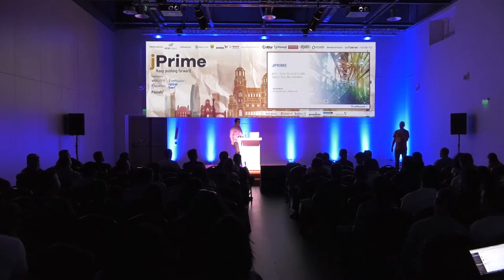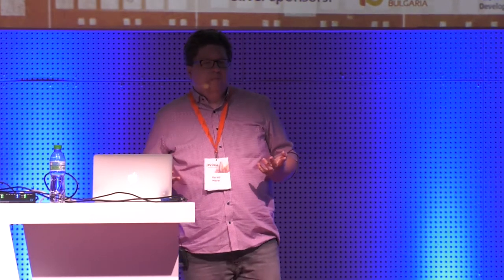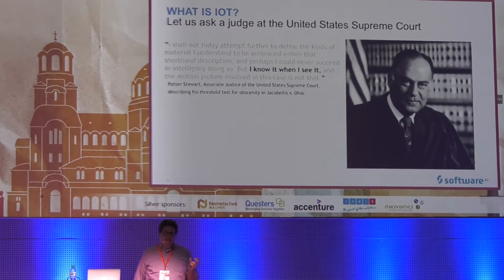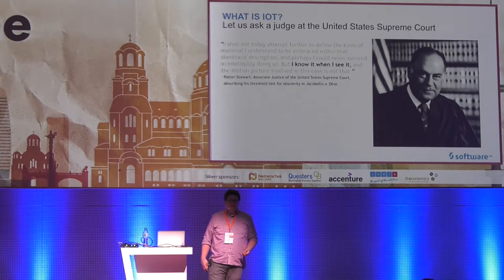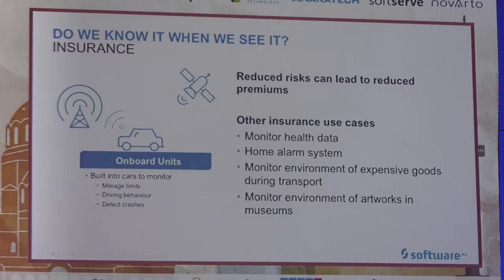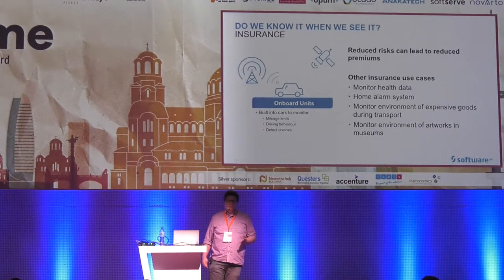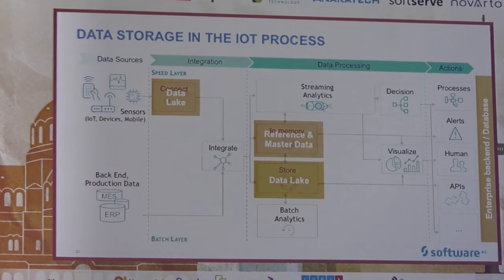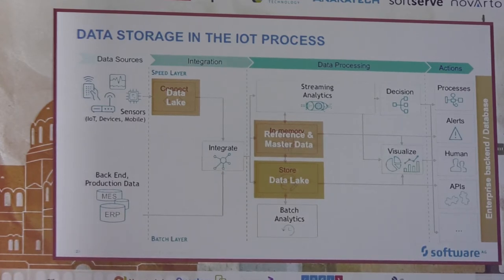IoT - The Devices are only the beginning, Harald Meyer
The initial focus in IoT projects often is on connecting sensors and devices to an IoT platform. While this is challenging and interesting in itself, connecting devices can only be a means to an end: doing something interesting and profitable with the data collected by the devices. This talk will focus on what these interesting activities can be. Data can be analyzed using event streams or in batches. In the streaming case, patterns of events can be detected and events can be aggregated into new events that again serve as input for the stream analysis. In the batch case, data is analyzed after the fact to create reports or detect interesting patterns for the future. Analysis can be done using hard-coded rules or using machine learning models. Regardless of the analysis approach, the results of the analysis will in most case trigger activity in a backend system (e.g. an ERP system) or on a device. This device might not necessarily be the originating device as e.g. a sensor might have detected high pressure and another device is instructed to close to corresponding valve. Furthermore, the talk will present the architecture of Cumulocity, a modern IoT platform, and how it can be extended using microservices running in Docker containers.